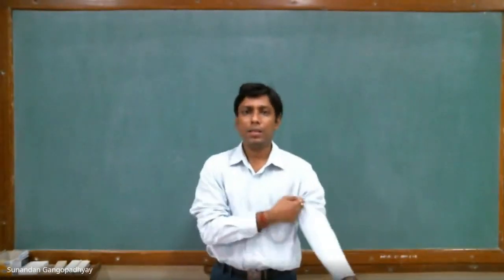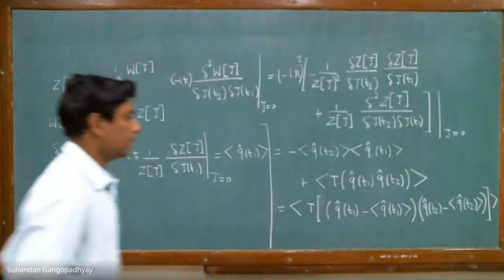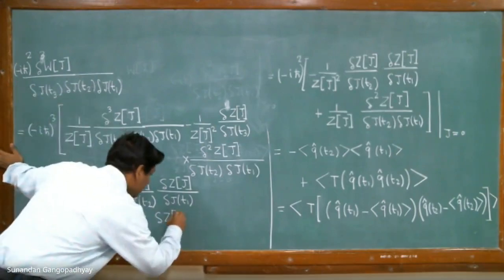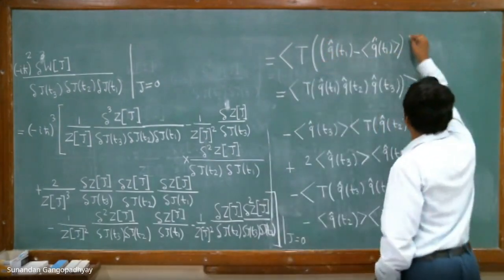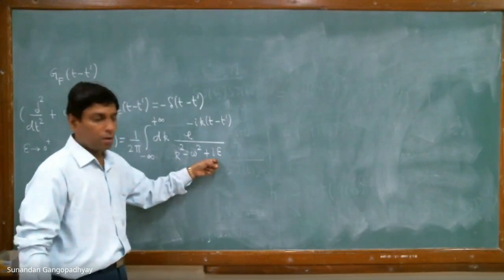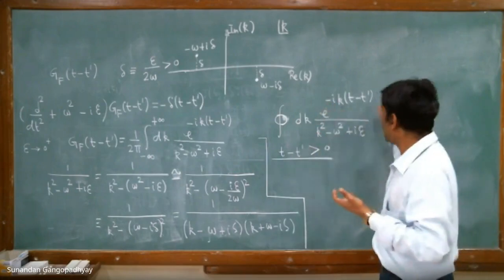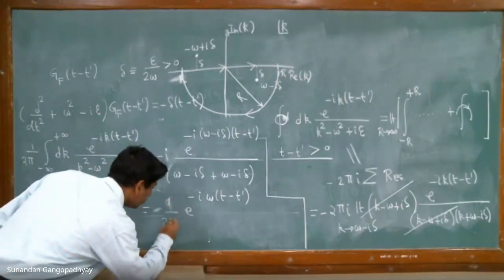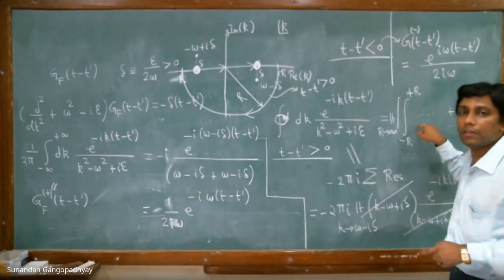Path integrals Lec 11 2020 10 08